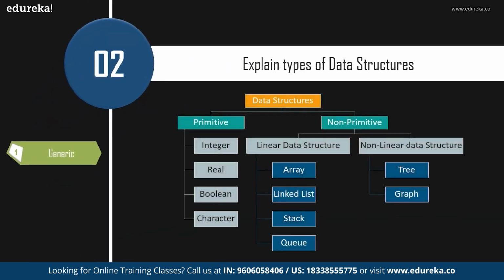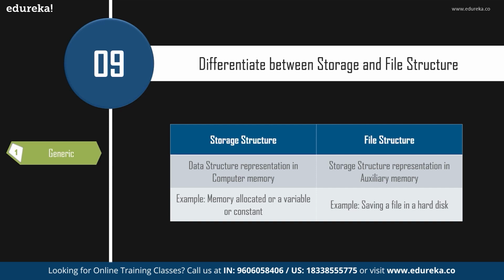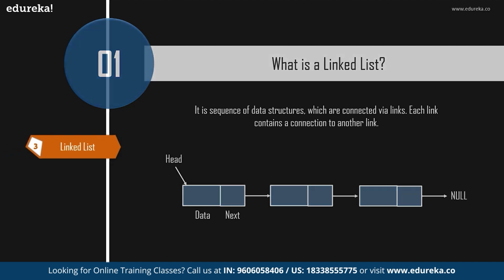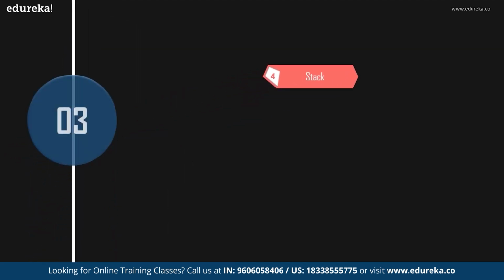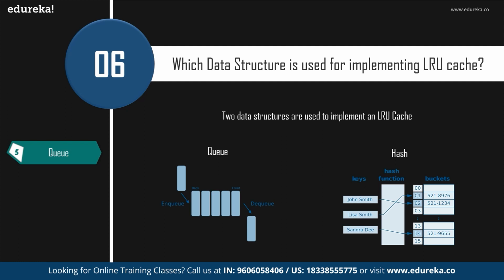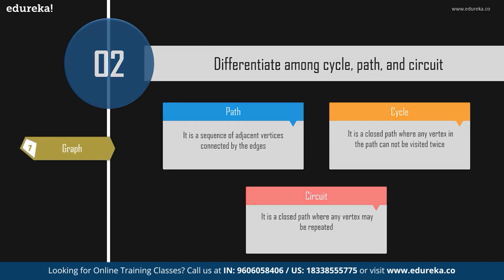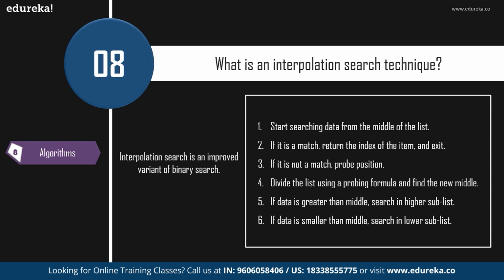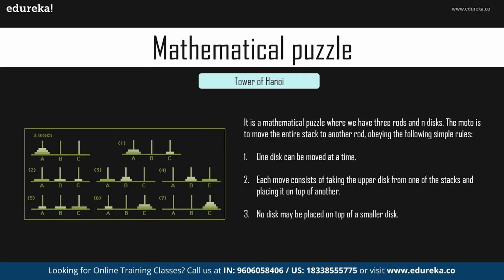Data Structures Interview Questions | Java Training | Edureka Rewind - 5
This Edureka video on "Data Structure Interview Questions and Answers” will introduce you to all the essential and commonly asked interview questions based on various data structures and algorithms. The following topics are covered in the Data Structures Interview Questions video:
00:00:00 Introduction
00:01:37 Why Do We need Data Structures?
00:03:52 Data Structures Interview Questions & Answers
00:17:00 - Questions on Array
00:20:45 - Questions on Linked List
00:26:58 - Questions on Stack
00:34:15 - Questions on Queue
00:38:23 - Questions on Tree
00:45:44 - Questions on Graph
00:47:36 -  Questions on Algorithms
00:59:33 - Math puzzle using Data Structures

Java is an object oriented programming language which was developed by James Gosling at Sun Microsystems. It was first released in 1995.

One of the most important features of Java is that it can run on any platform or OS without any changes to the code. This made Java widely adopted from the day  it was released.

It is also free to use, and does not require much resources to run.